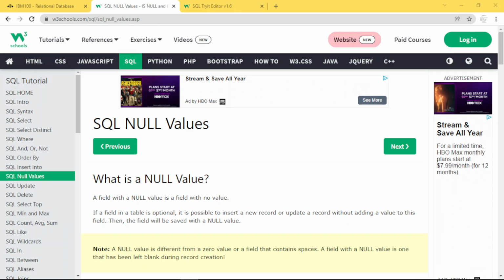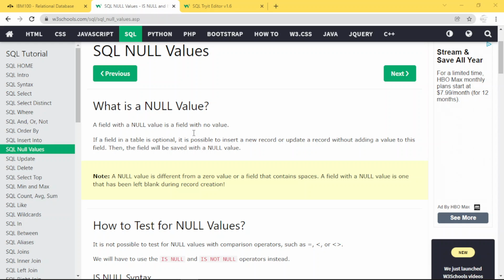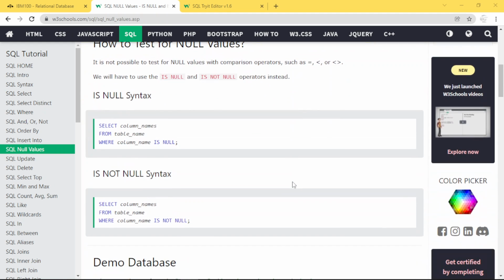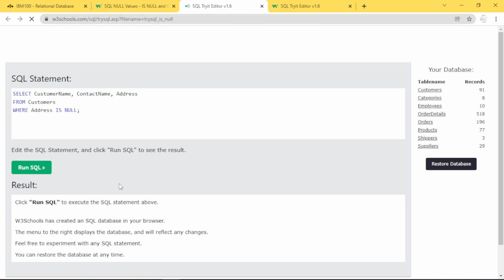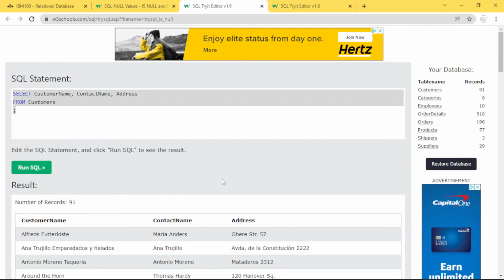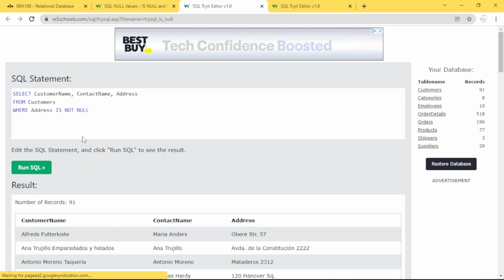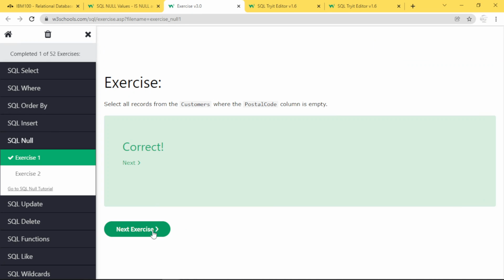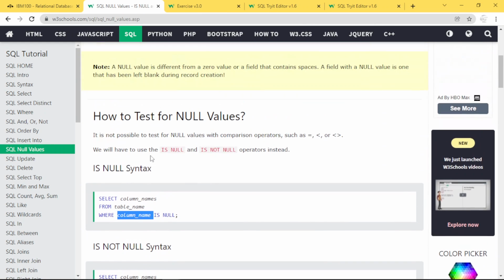Is NULL & NOT NULL in SQL | SQL Tutorial For Beginners | w3school SQL | Izzy The Tech Guy | Ep 5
Video 5 : Title: Is NULL & NOT NULL in SQL | SQL Tutorial For Beginners | w3school SQL | Izzy The Tech Guy | Episode 5
⦁ Dealing with nulls when it comes to SQL
1. IS NULL statement
2. IS NOT NULL statement
⦁ Checkpoints
1. Create a report that shows either the address, city, postal code, or country is null